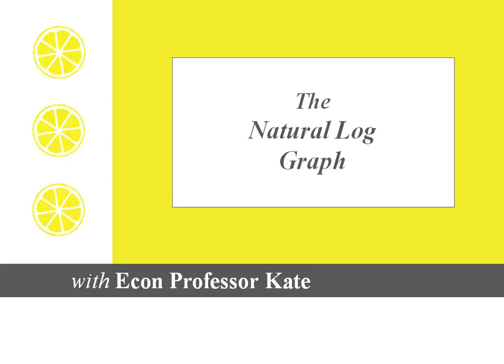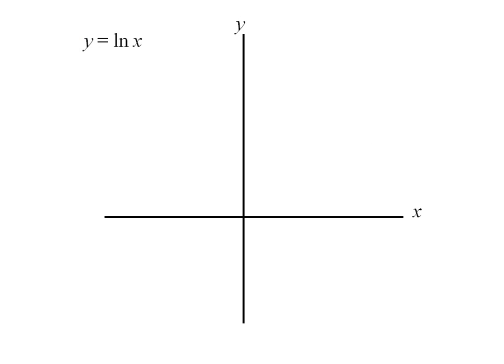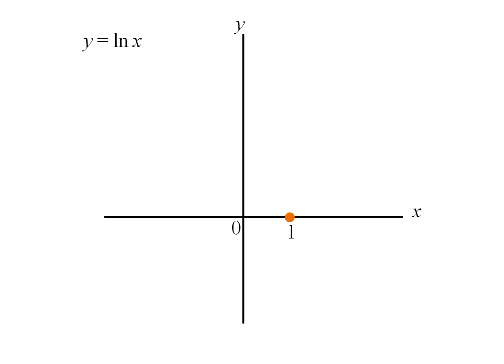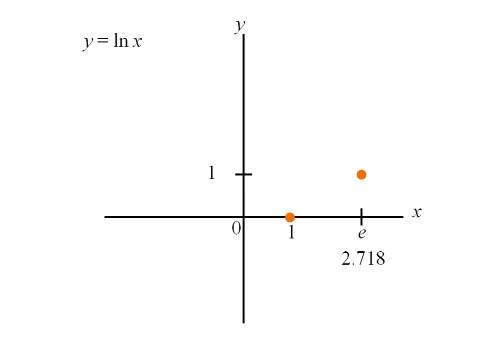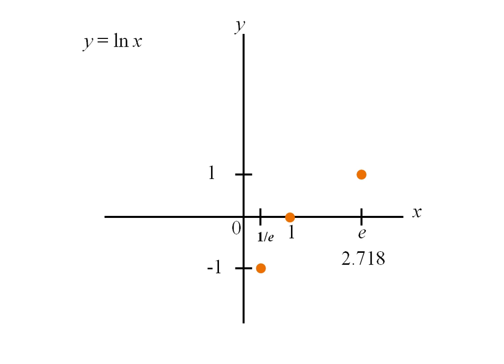Natural Log (01) - Graph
The Natural Log -